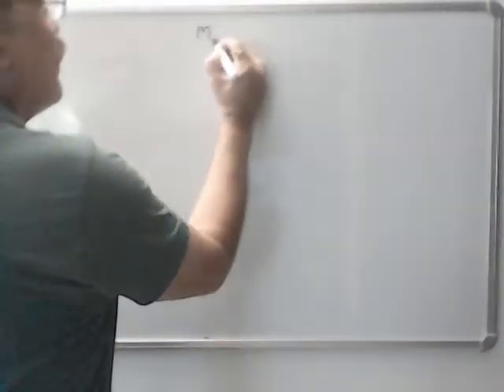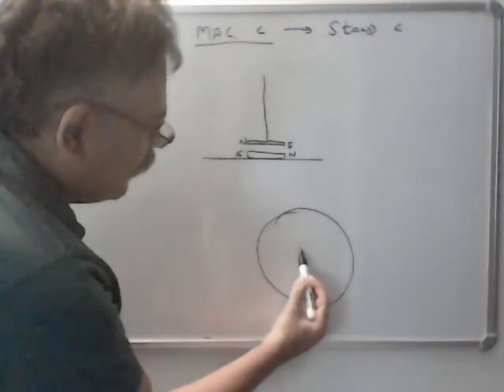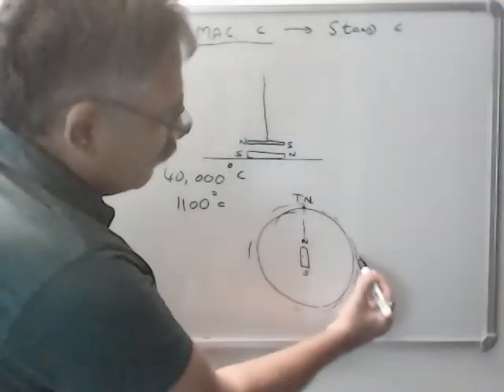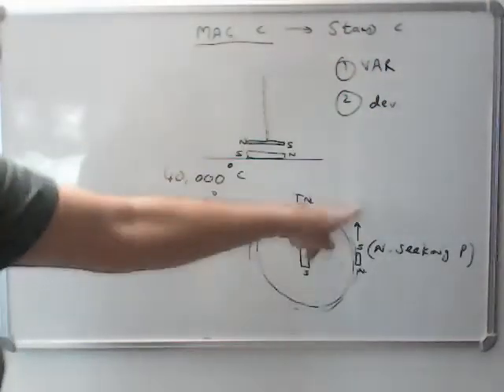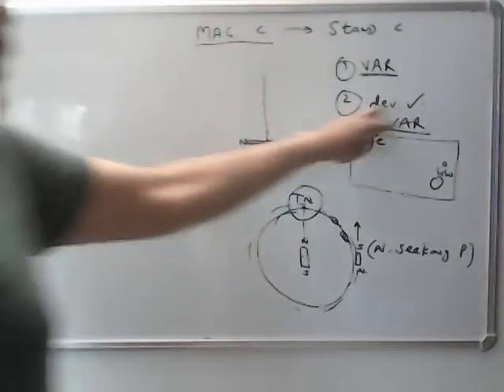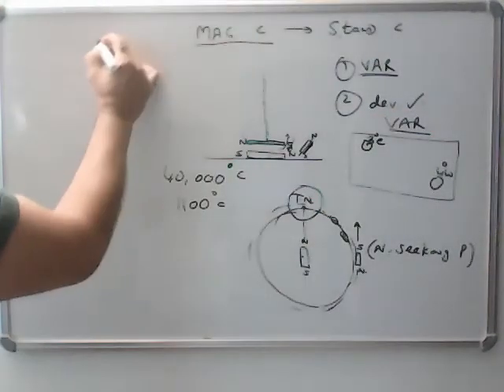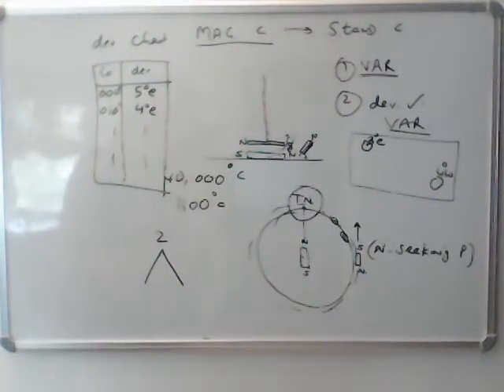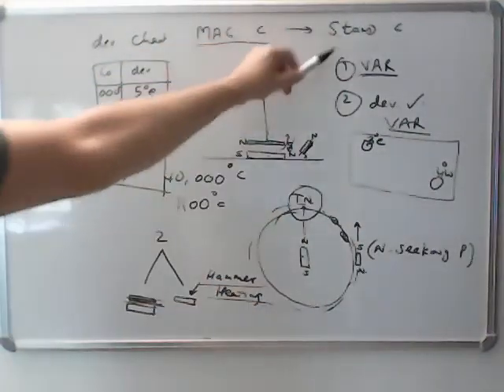magnetic compass(principle)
how does magnetic compass give true north